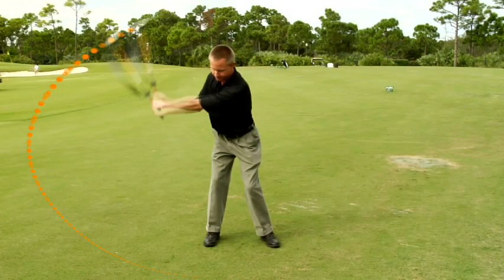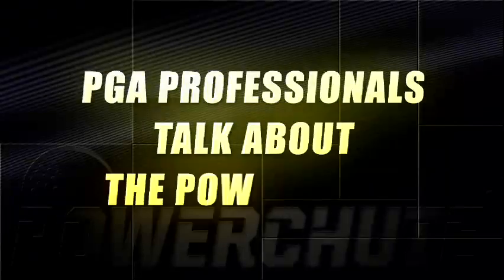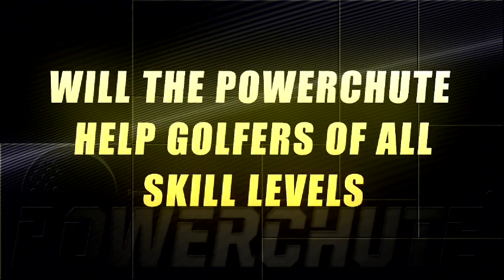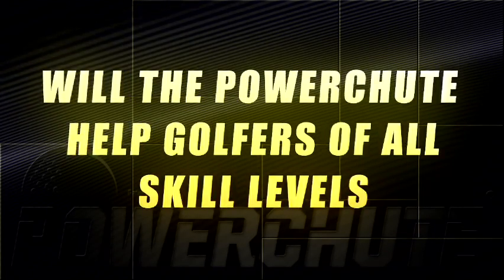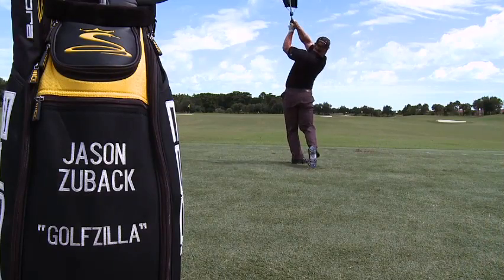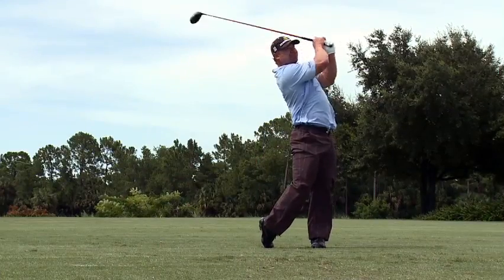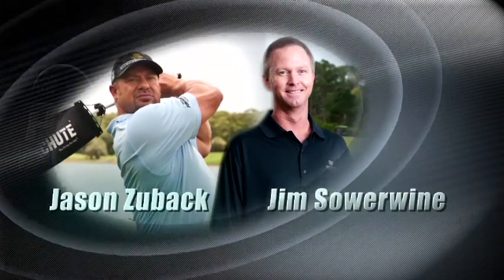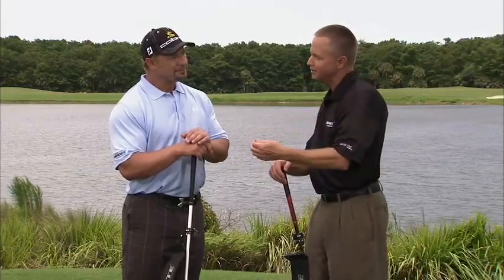Welcome to POWERCHUTE® Sports!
The resistance created by POWERCHUTE® Golf promotes proper sequencing. Proper sequencing develops lag. Proper Sequencing + Lag = Increased Clubhead Speed. In order to hit the ball farther you need to swing faster. This faster swing is a result of building up your fast twitch muscle fibers. This type of training is intensive and time consuming. POWERCHUTE® GOLF forces those muscles to respond immediately, and after just a few swings you will be hitting the ball with increased speed, distance, and lag.